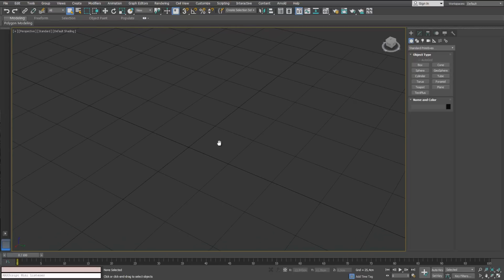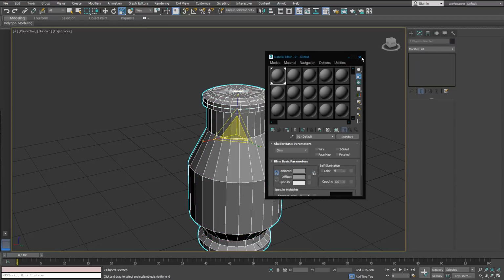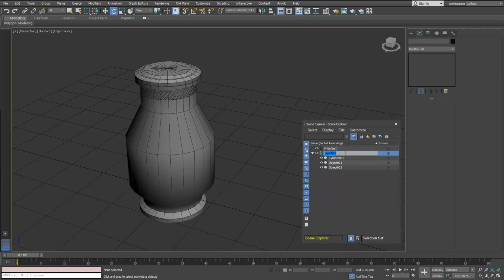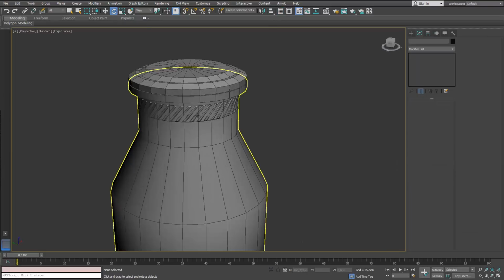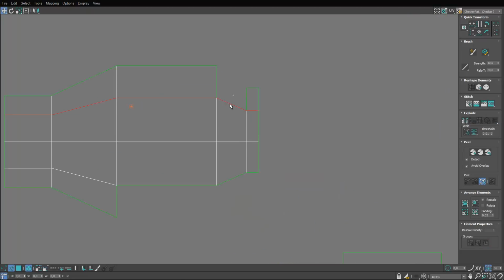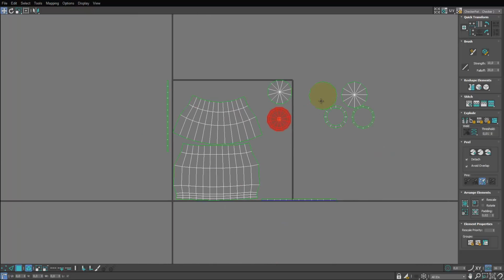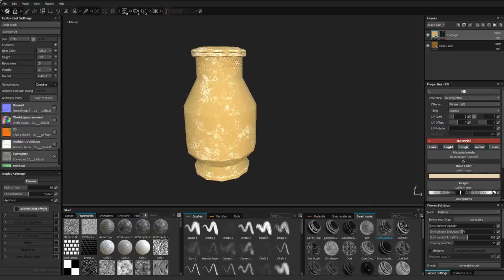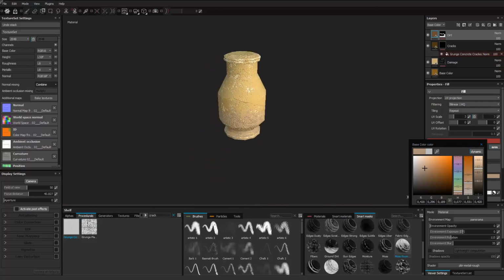3Ds Max 2019 Tutorial_Modeling UV unwrapping and texturing a Jar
in This tutorial you are going to learn how to create props & assets using
3Ds Max, Substance Painter/Photoshop and Rendering using Marmoset Toolbag.

Recommended Laptop